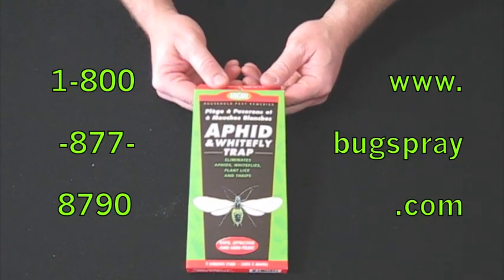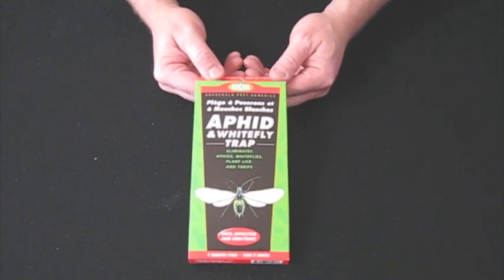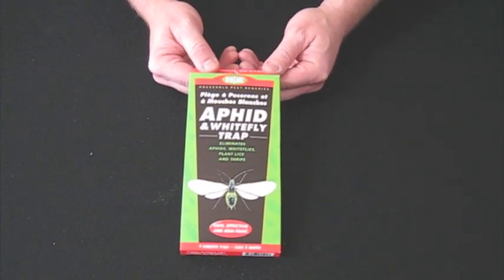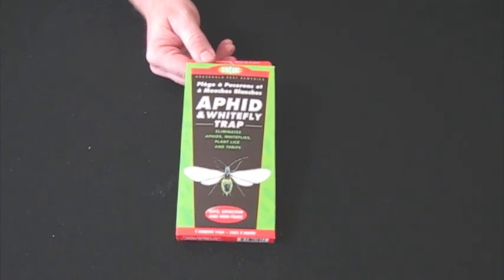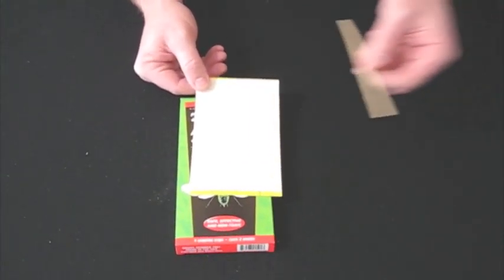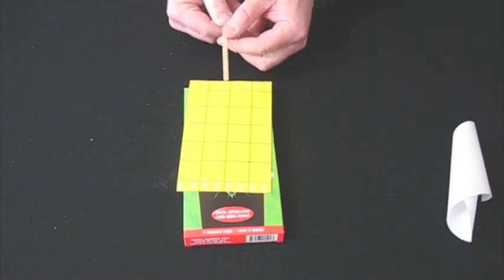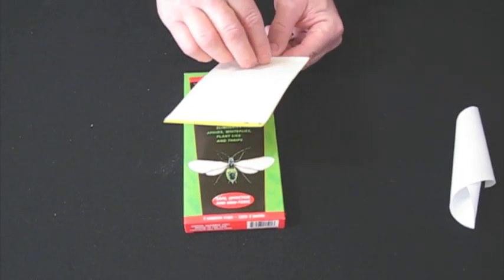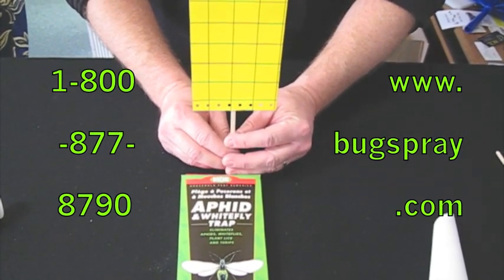Aphid Whitefly Thrip Trap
This "product spotlight" video shines on the Aphid, Thrip and White Fly Glue Trap. Use it both inside and outside the home for trapping unwanted nuisance pests in gardens or plant pots.